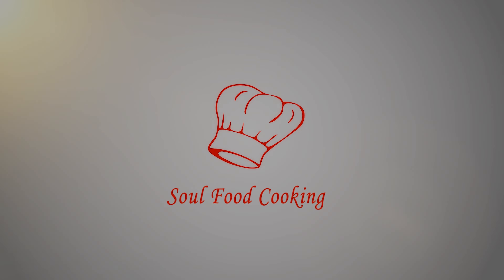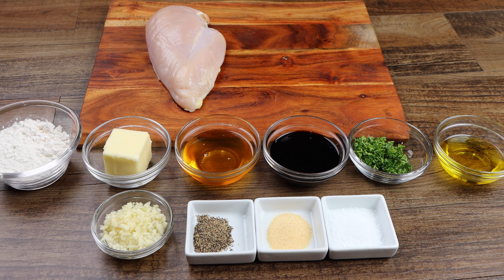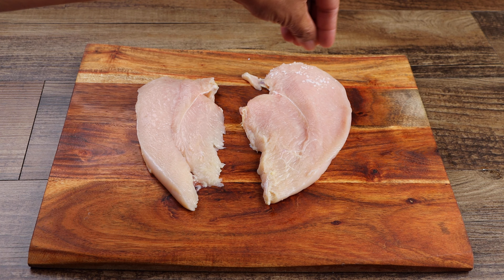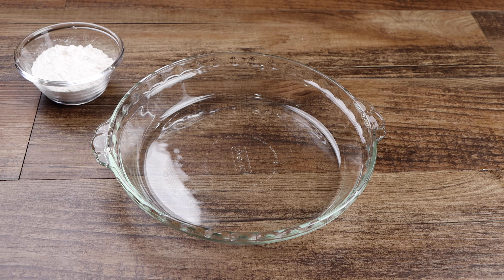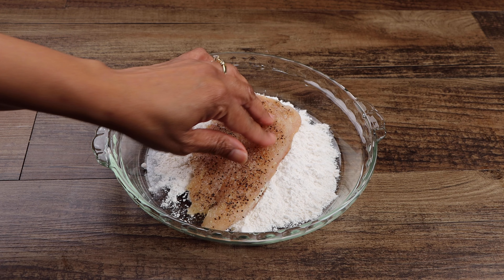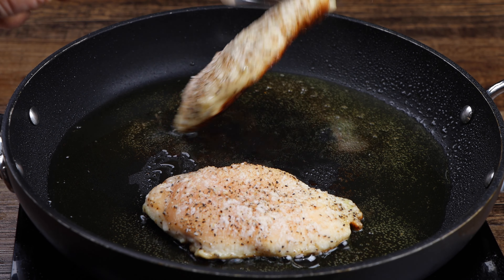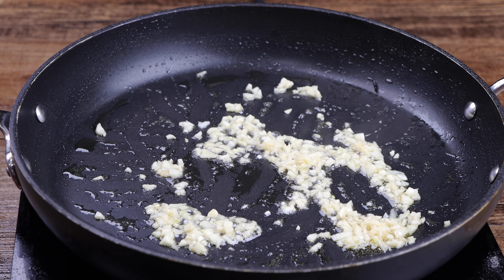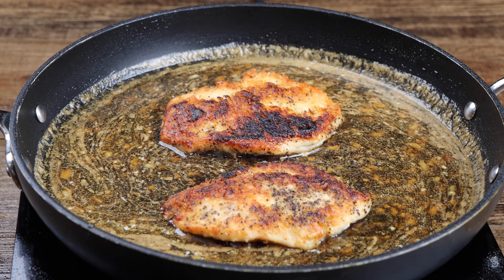How to make Honey Garlic Chicken - Honey Garlic Chicken Recipe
To get written recipes sent directly to your inbox, sign up for my free newsletter

Your Continued Support is Greatly Appreciated!